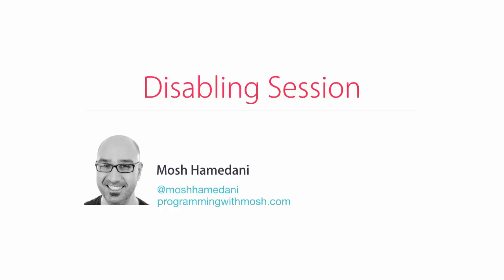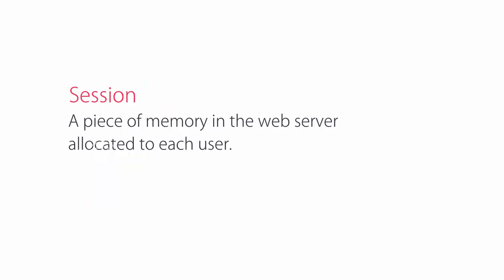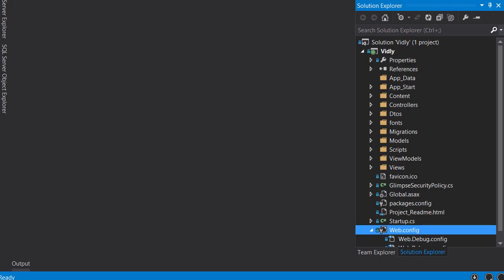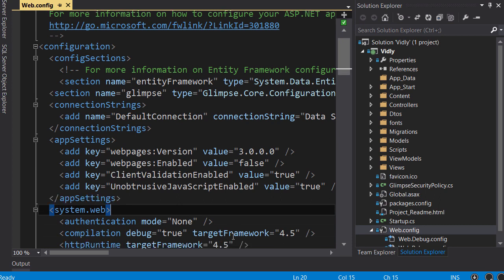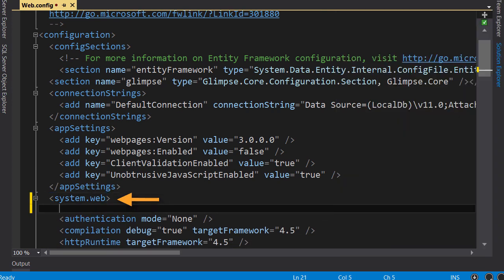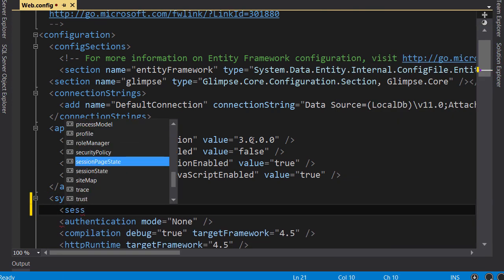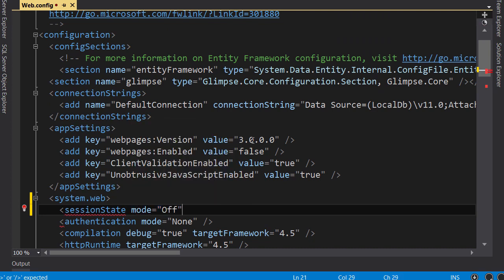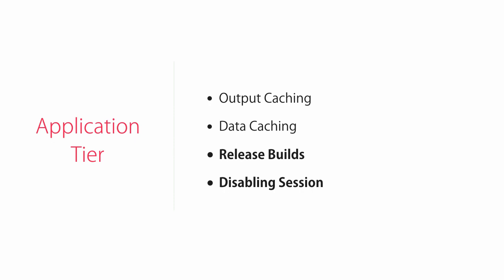ASP.NET #100 - Disabling Session [By Mosh Hamedani]